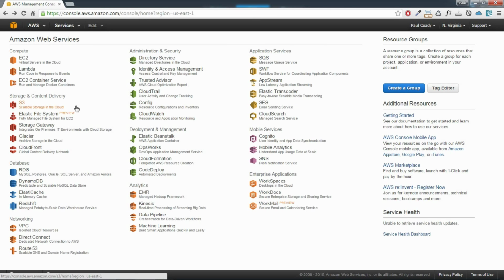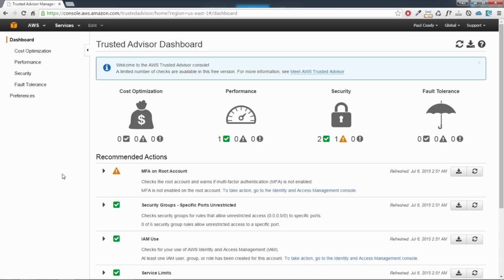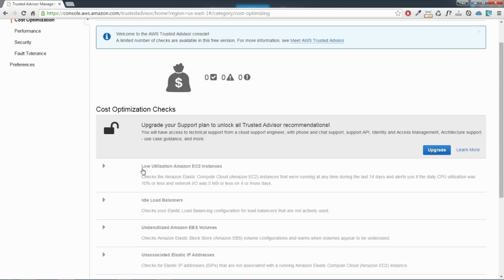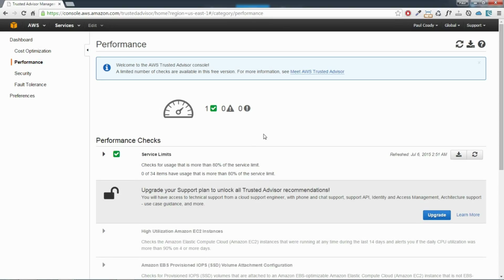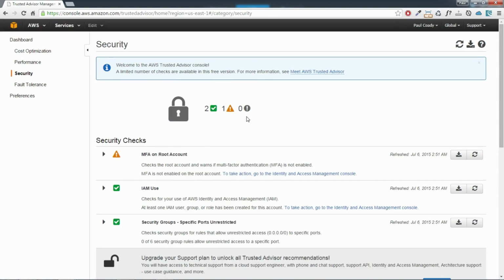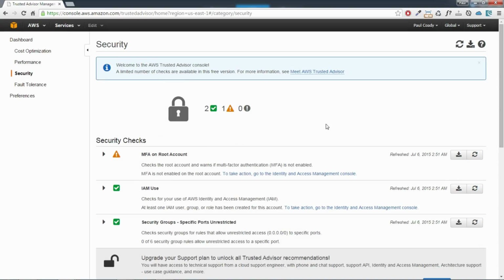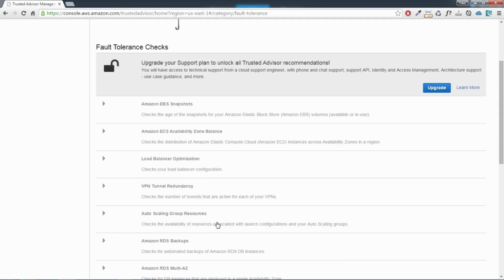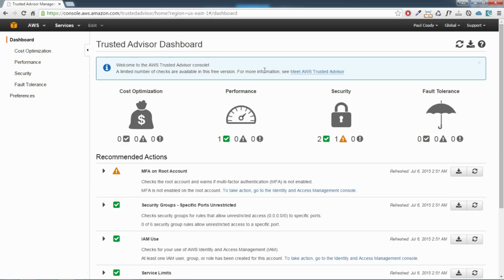AWS Trusted Adviser